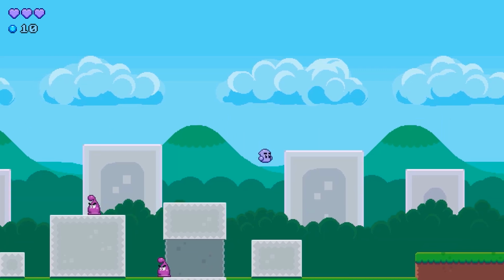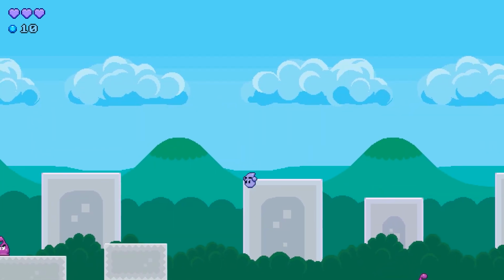Corner Cases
We got a little more technical with today's video. Here's how Glace detects corners and decides how to bounce off of them.